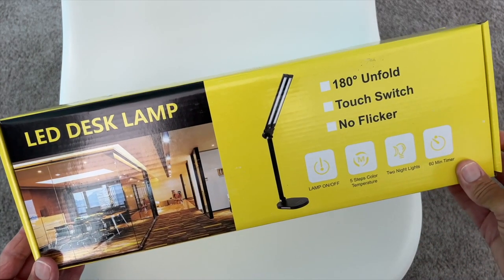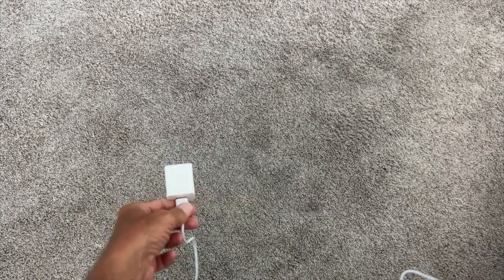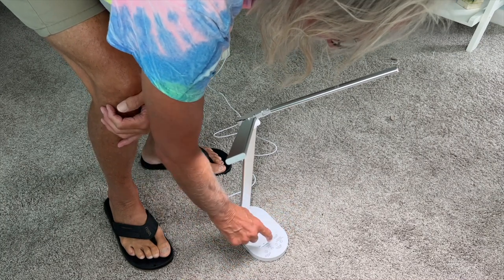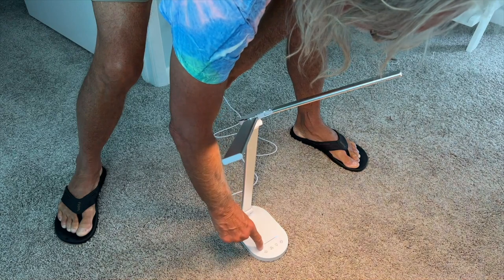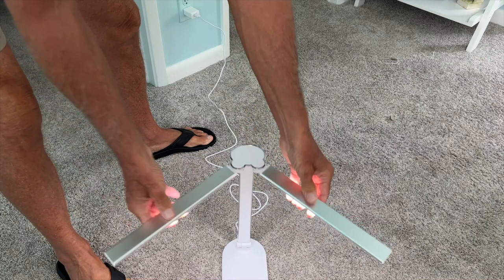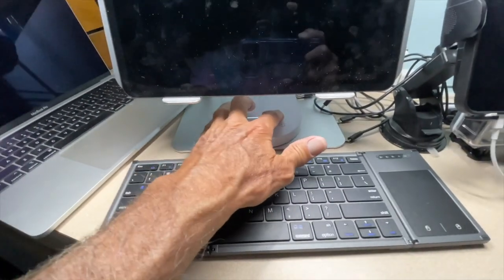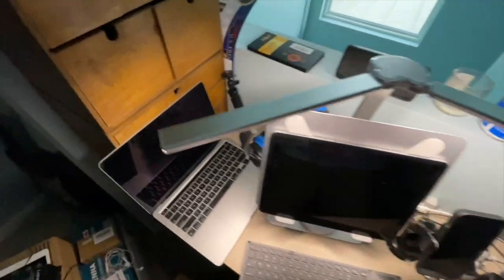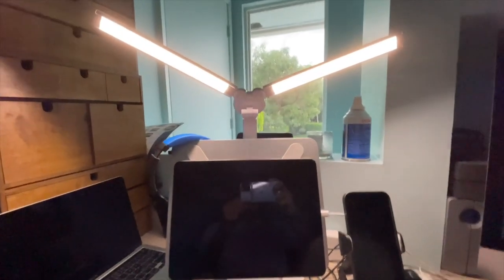How to set up and use the LED Desk Lamp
LED Desk Lamps for Home Office, Eye-Caring Double Head Desk Light with USB Charging Port, Night Light, 5 Light Mode 5 Brightness Levels, Desk Lamps for Office Study Reading